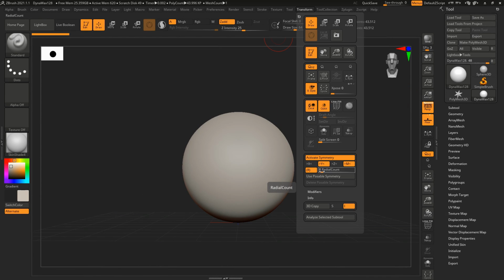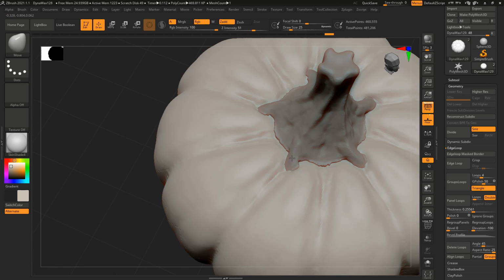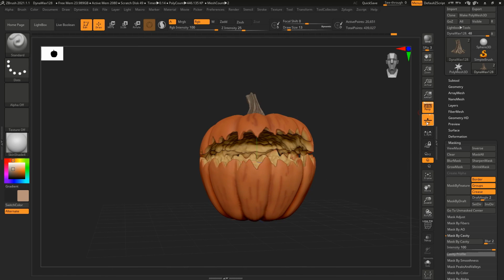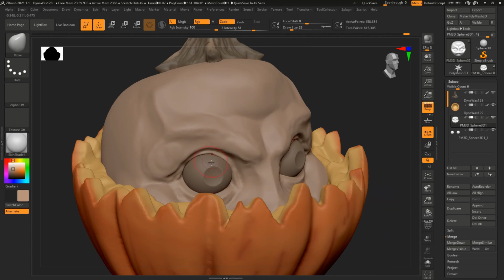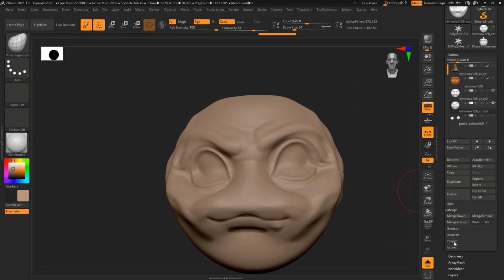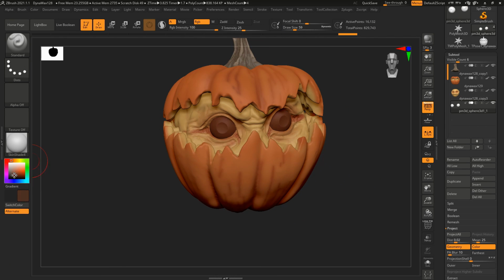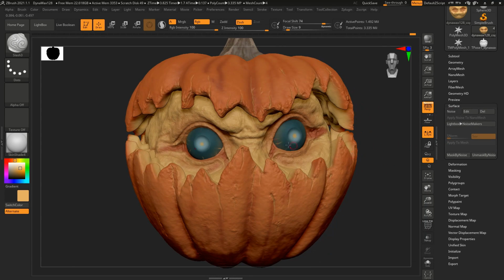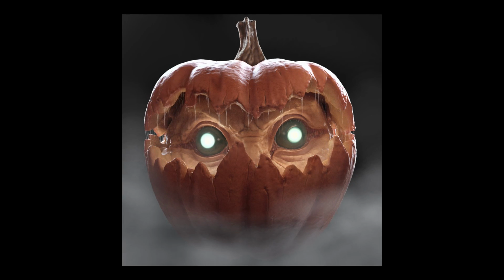Halloween Pumpkin - A Zbrush Sculpt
This one I sculpted in Zbrush rendered in Blender with cycles and an overpainted in Krita.